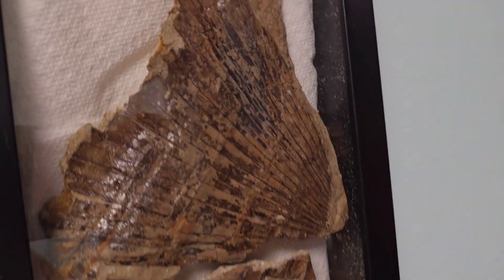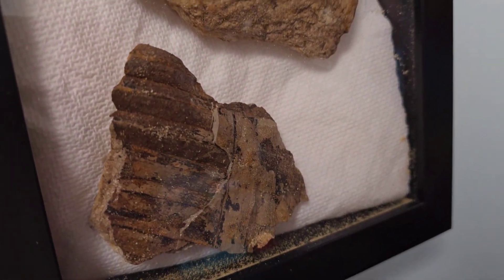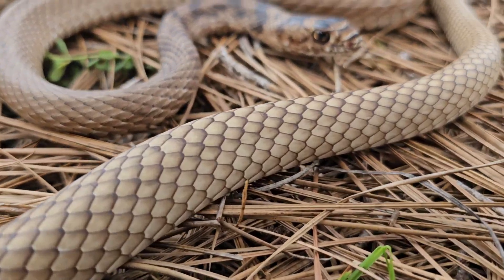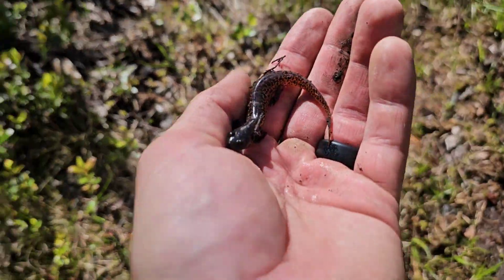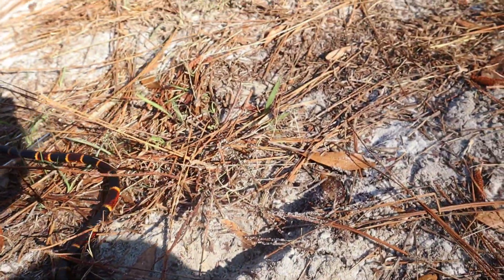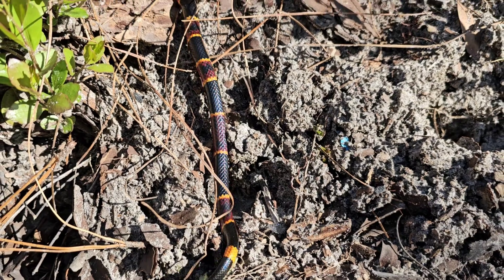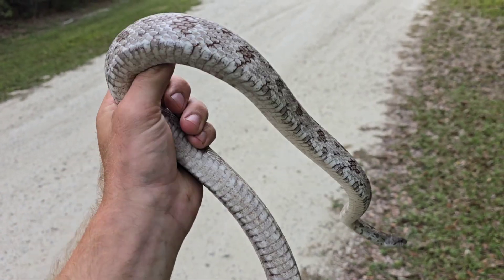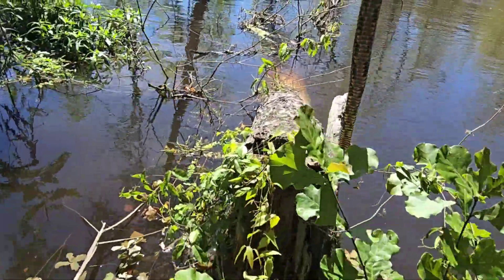Florida Herping - Finding North America's Most Toxic Snake!?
Join me on a trip into the Apalachicola region of Florida in a search for the most venomous snake in America - the eastern coral snake!
Is it dangerous?
Does it deserve its reputation?
In this video, we get a good look at coral snake behavior and try to answer that question.

Included below are the social media accounts to me and my buddy justin!